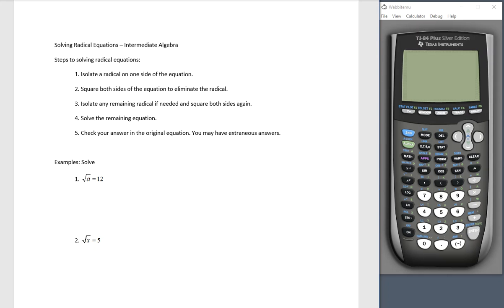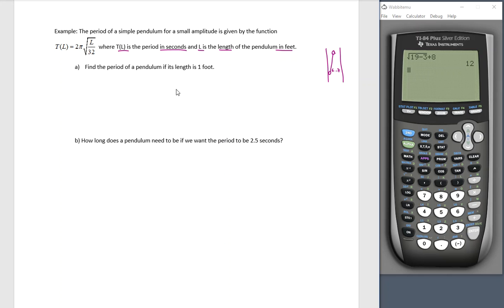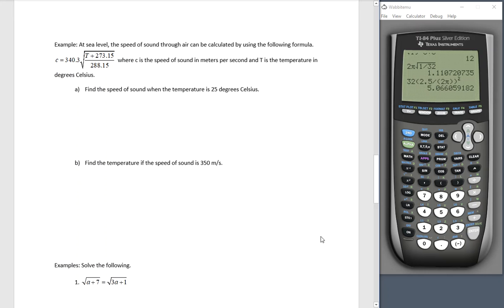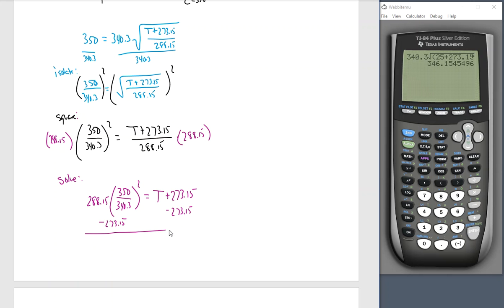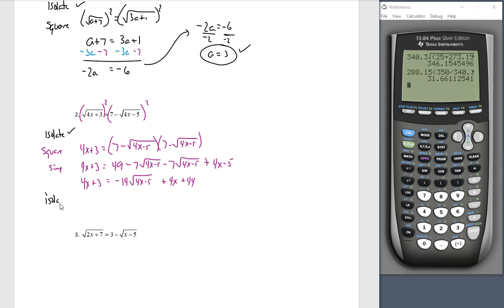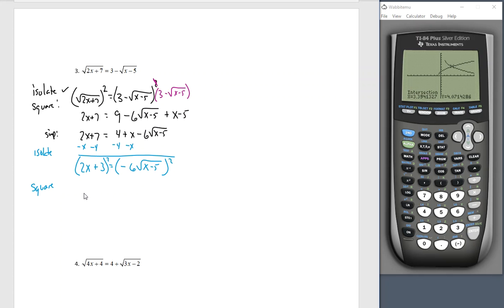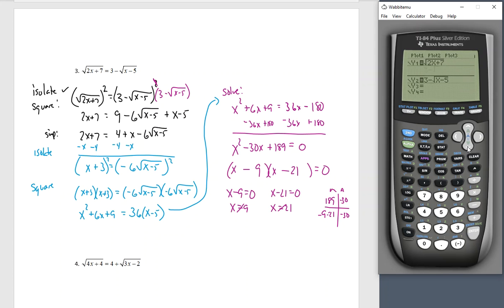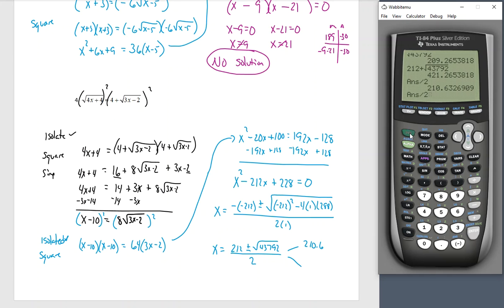Solving Radical Equations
Isolate, square, repeat as needed to eliminate all square roots. Then solve and check for extra(neous) answers.